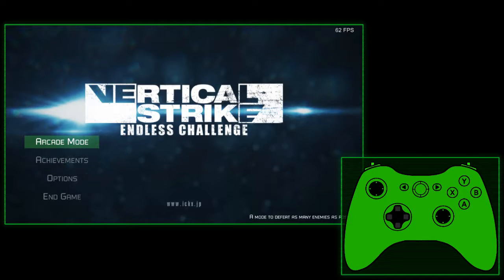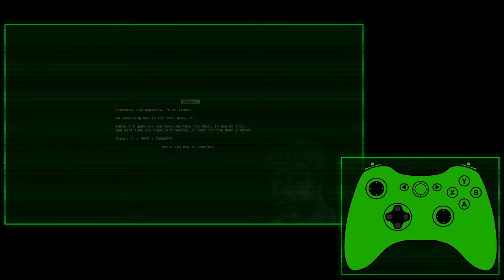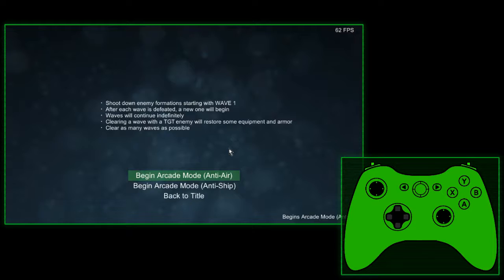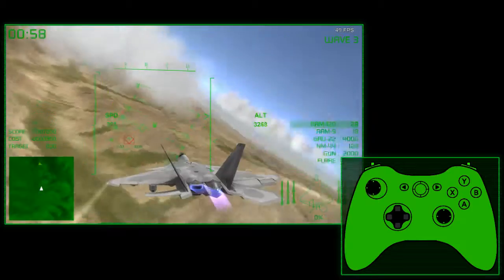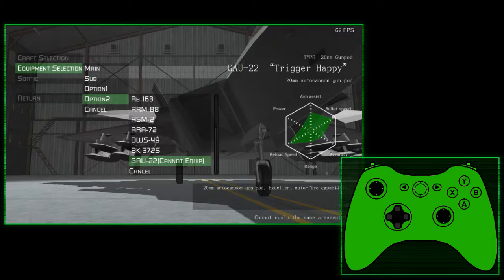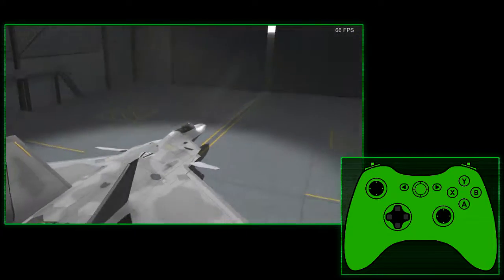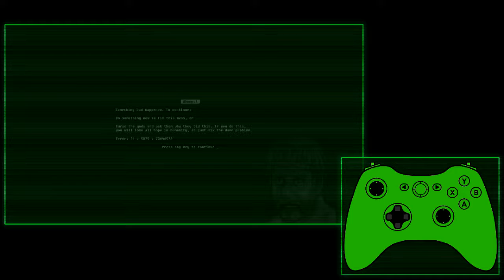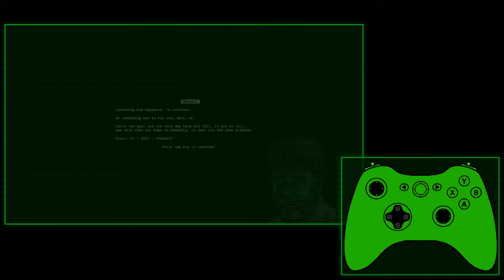Vertical Strike Endless Challenge (PC): Even more messin' around in OBS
I seen all the reviews, footage, and images of the new Ace Combat 7 game and was inspired to attempt my "version" of the look with OBS overlays.

Though, to be fair, I don't think I'm gonna get the game. Ace Combat 7 is expensive, and I don't have the cash for it now. Maybe I should sell my soul and monetize my videos? Nah, YouTube deserves nothing, and I can't wait till they implode from all the stupid things they're doing.

Also, I'm more interested in the VR aspect of Ace Combat 7, and that is exclusively locked to the PSVR for 1 year. Hopefully they get the VR for PC users as well, and maybe the game can get a bit cheaper in the future.

Vertical Strike is pretty good, if a little light on the content. You wanna waste a couple of minutes shooting planes out of the sky or boats out of the ocean, then this is the game for you.

Because it's a free bad-ass little plug-in for OBS. Really cool!